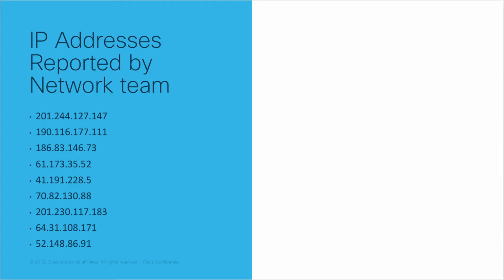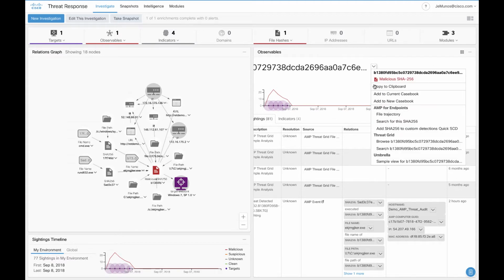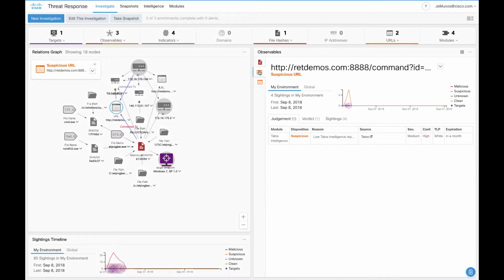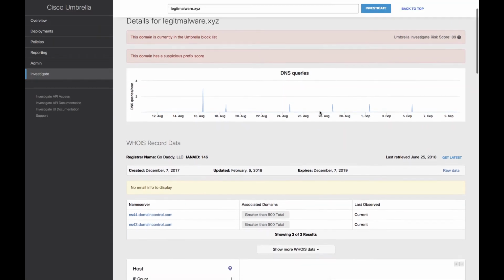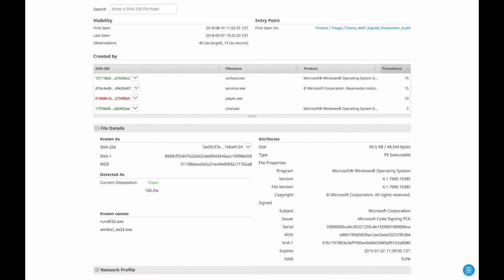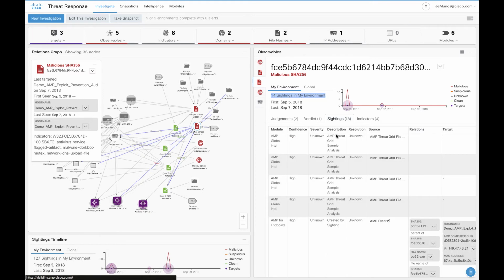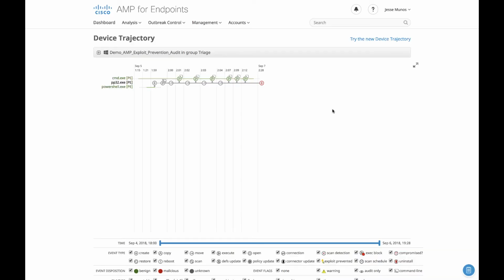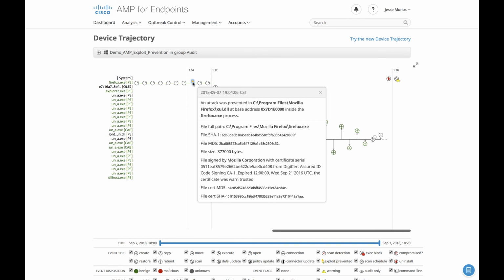Cisco Security HOWTO : Threat Hunting : PoweLiks Part 2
Part 1 in this 2 part series will walk though a Poweliks infection. We will determine why an endpoint was infected, what actions the malware took during the infection, and why the endpoint was not protected by AMP for Endpoints. This is the link to part 1

Part 2 in this 2 part series will expand on our initial investigation uncovering additional endpoints that interacted with this file. We will use AMP for Endpoints, Cisco Threat Response, Threat Grid, and Umbrella Investigate to determine the scope of the infection as well as any ongoing risk.